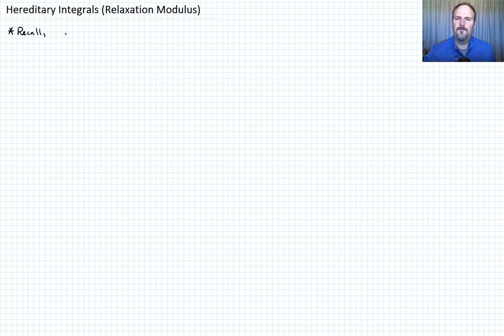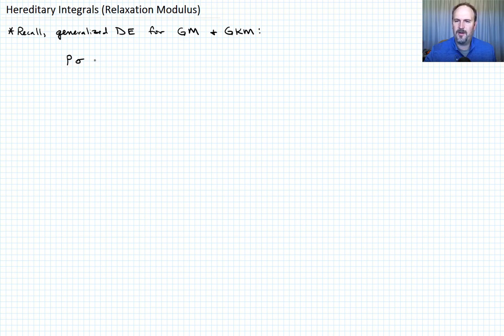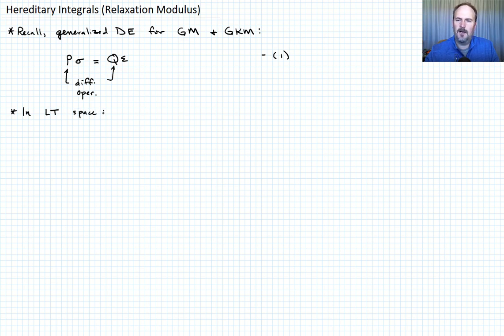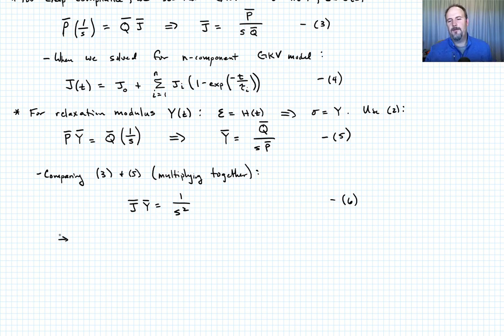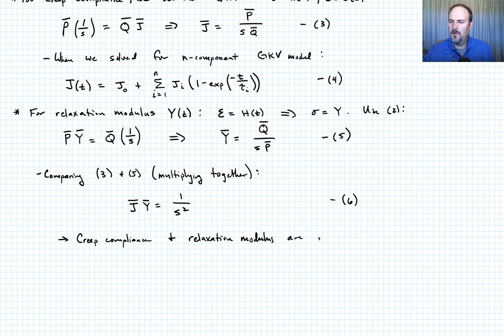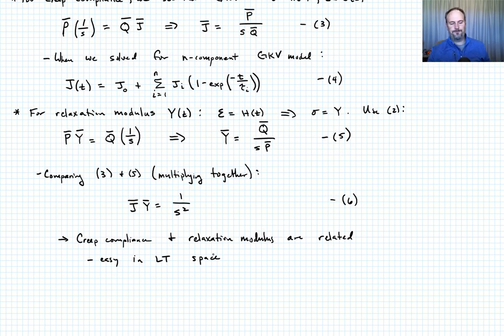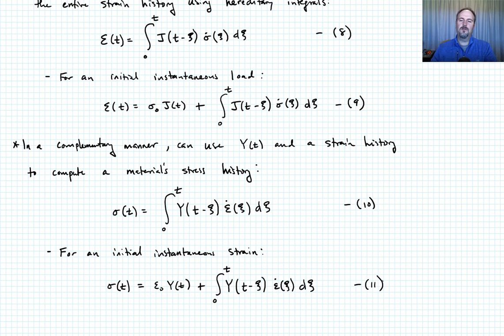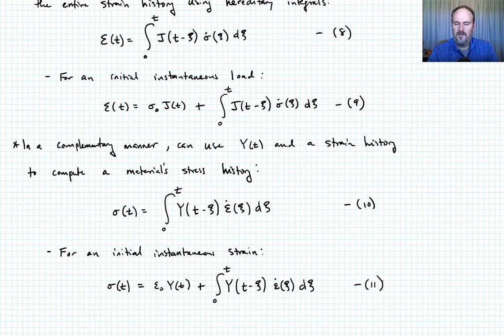3-5b: Hereditary Integrals (Relaxation Modulus)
Highlights the relationship between the relaxation modulus and the creep compliance in Laplace transform space. Gives, by comparison to creep compliance, the functional form for the relaxation modulus. Shows how to use the relaxation modulus in conjunction with a strain history to obtain the complete stress history.